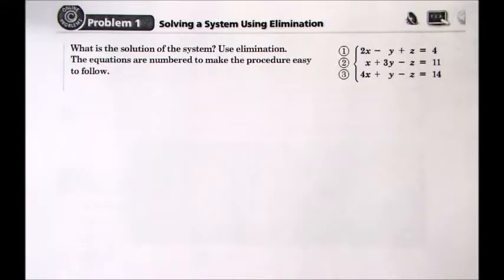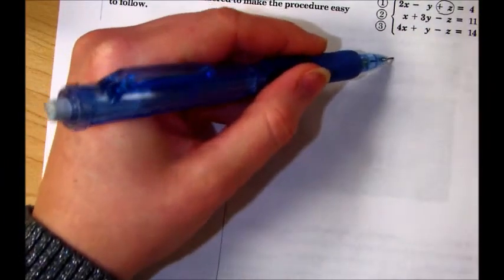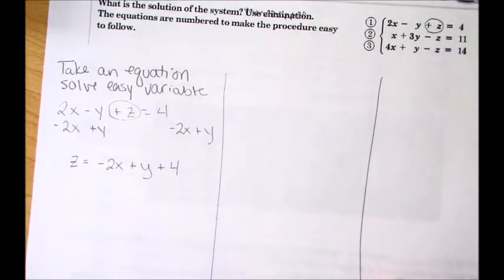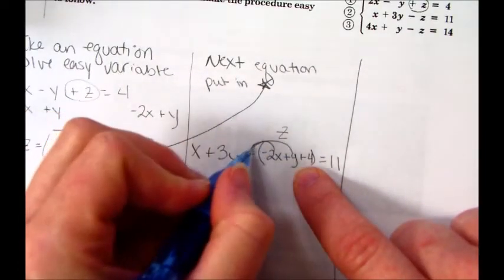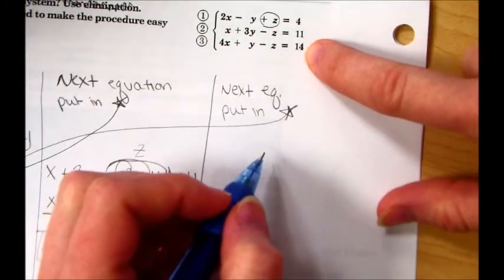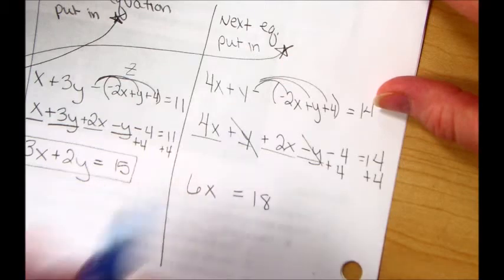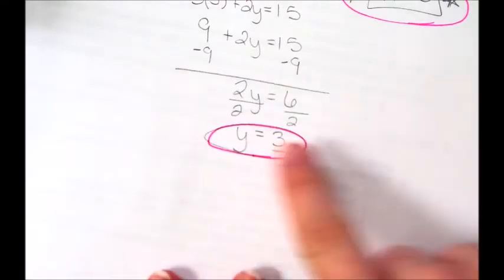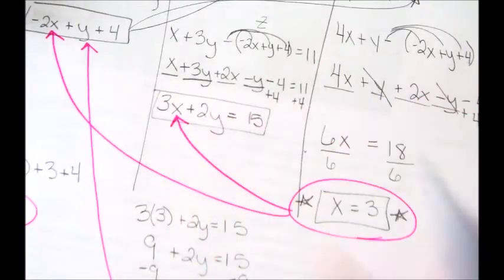3 5 Systems With Three Variables 2